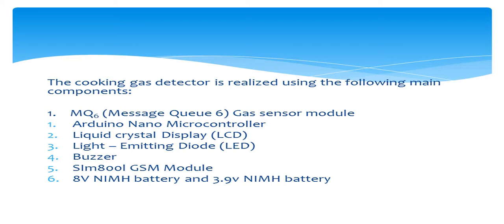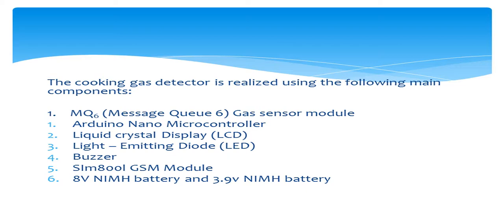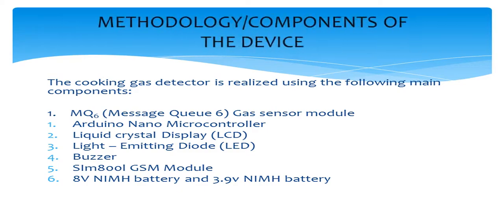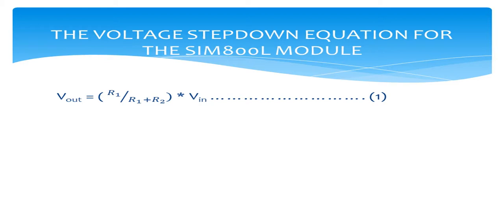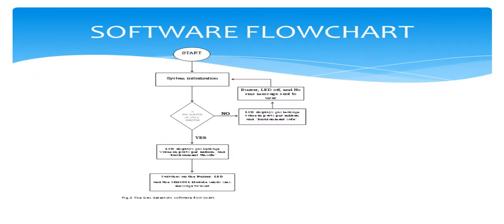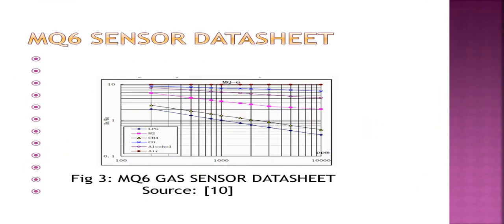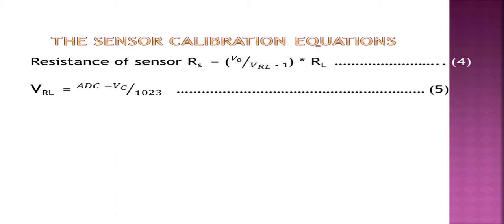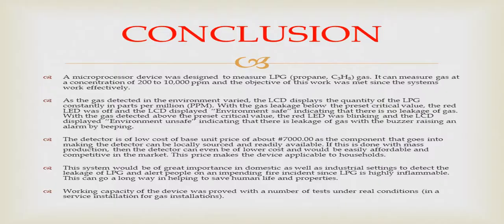C7 Design and Construction of Cooking Gas LPG Leakage Detector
Design and Construction of Cooking Gas (LPG) Leakage Detector

Okonkwo P. A., Obi A. I. and Idoko S. O

Department of Mechanical Engineering, University of Nigeria, Nsukka

ABSTRACT
The growing incidence of domestic and industrial fire accidents as a result of leakage of cooking gas also known as Liquified Petroleum Gases (LPG), has generated a lot of concerns in the society. This has propelled inquisitions by researchers targeted at discovering how to prevent and control the menace of domestic and industrial fire accidents, arising from the leakage of LPGs from cylinders and other containers of the gas. LPG has the characteristic of being highly inflammable. And the risk of spark ignition of the gas, if present in high concentrations in an environment, leading to fire explosion is compounded by its characteristic odourless nature. This makes it difficult for human beings to detect the presence of LPG at certain levels of concentration in an environment. Although, nowadays, attempts have been made to odourize LPG,to enable human perception in an environment if leakage occurs from the storage cylinder, this has not been very effective in preventing incidences of domestic cooking gas fire accidents. In this work, effort has been made to design and fabricate a cooking gas (LPG) leakage detector by incorporating an MQ2 sensor, with a beeping buzzer, an LED light, an LCD display unit together with an arduino controlled SIM800L Module for SMS alert. This device is capable of detecting the concentration level of LPG in parts per million (ppm), in an environment. When in operation, once the calibrated MQ2 sensor detects the preset concentration level of LPG in any environment, the user is alerted by the beeping of the buzzer, light from an LED, a display of the gas concentration level on an LCD generator as well as an SMS alert from an arduino controlled SIM800L Module.